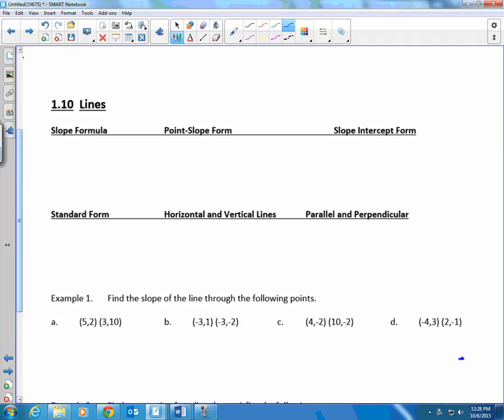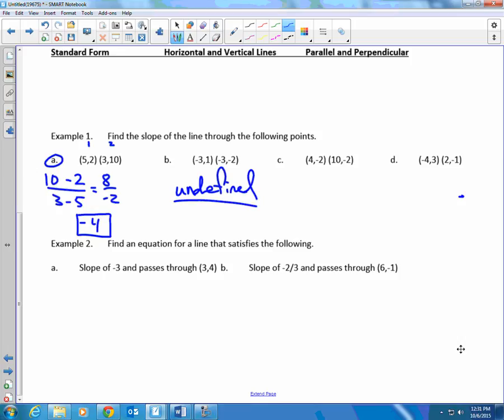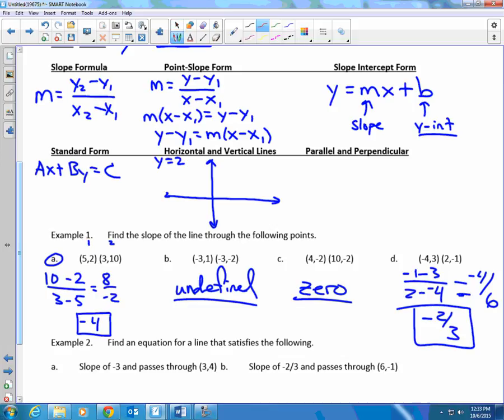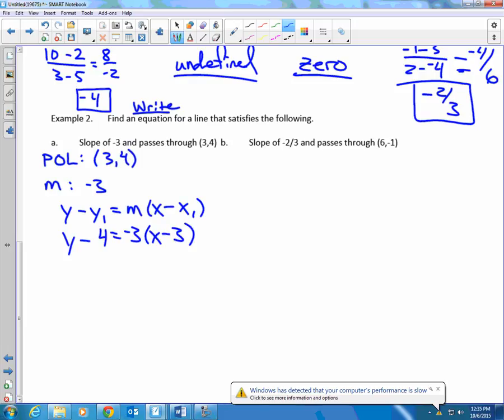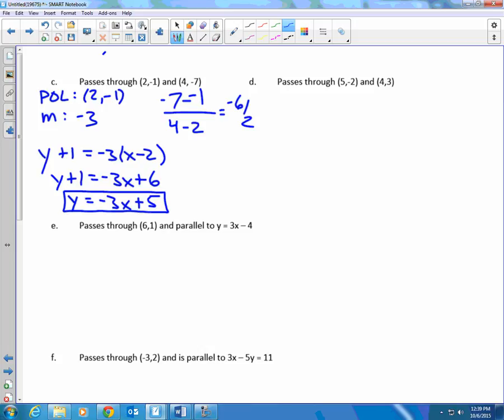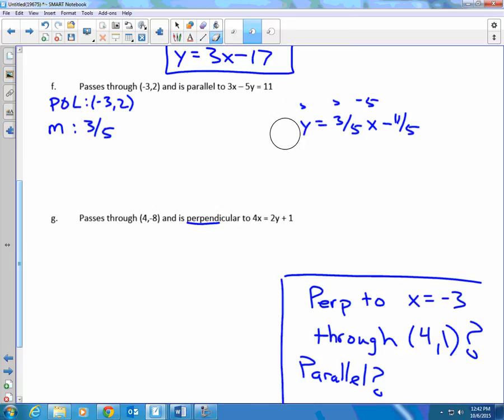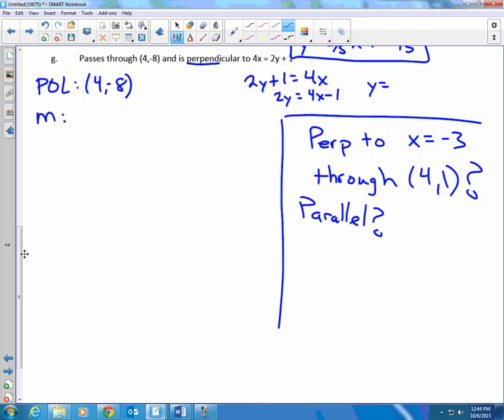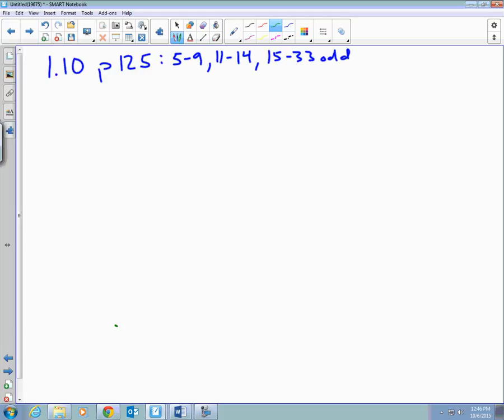College Algebra Unit 1.10 Notes Lines 2015